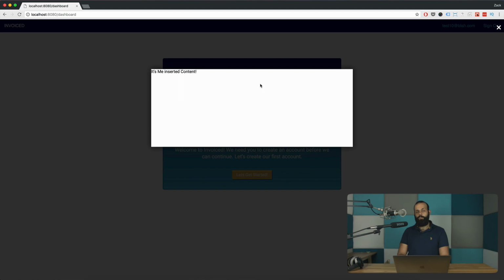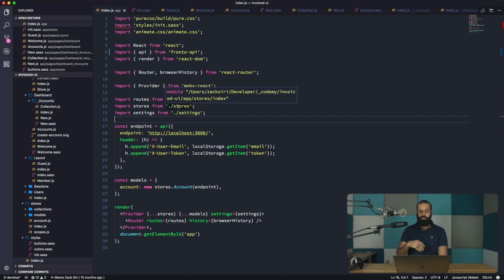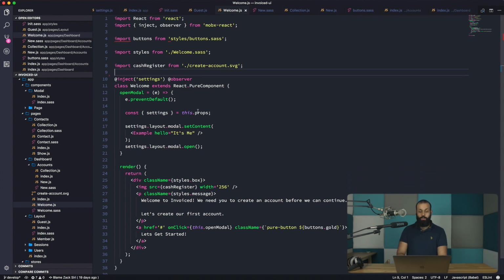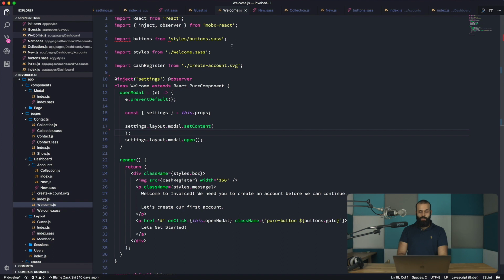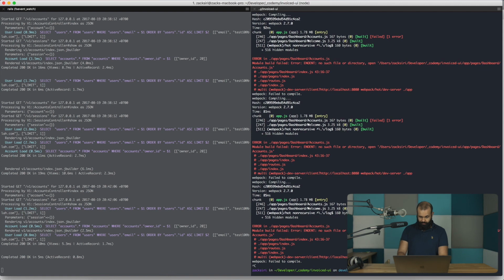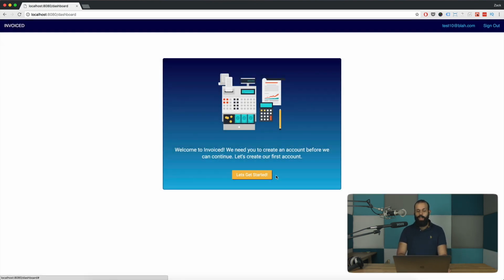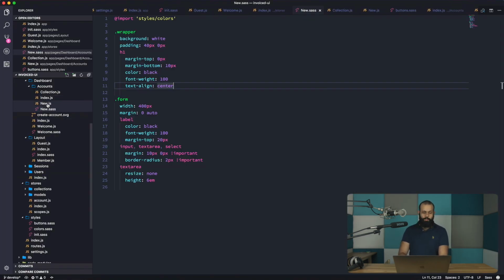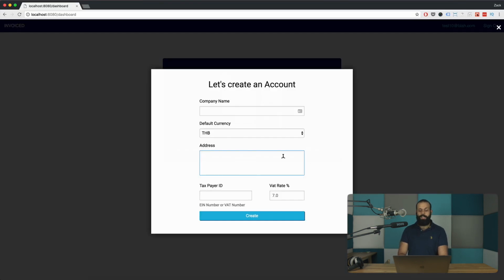React: Rendering the New Account Form - [063]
In this episode we render the form for creating a new account in our modal box. We restructure our component slightly to accommodate for the next feature we will be building.